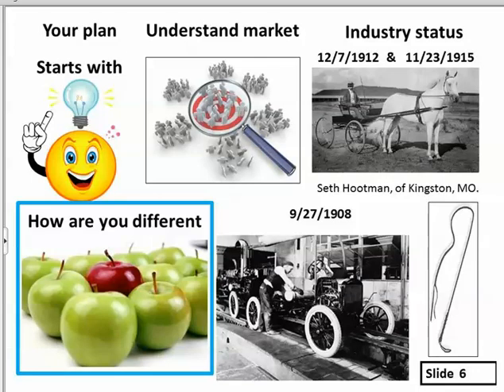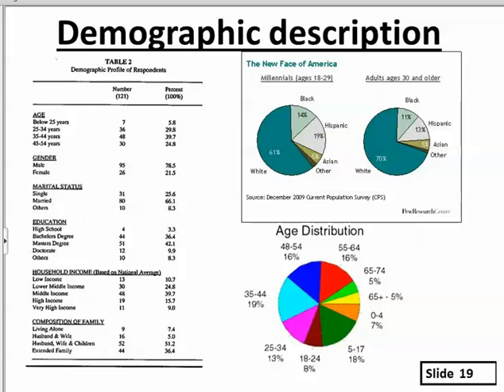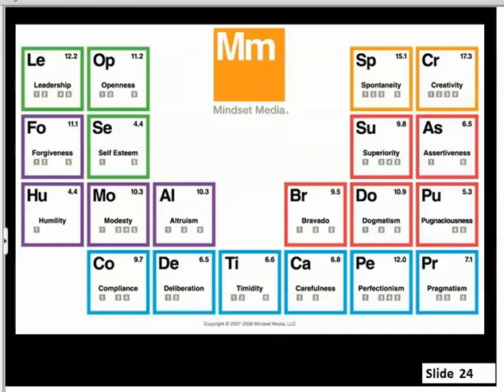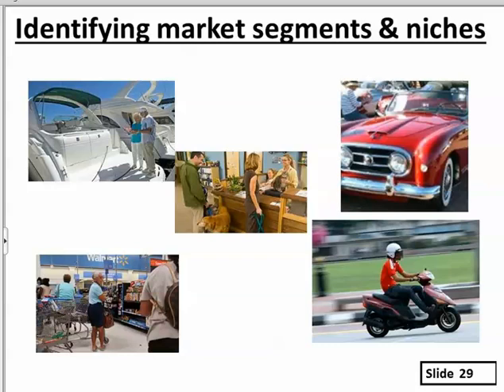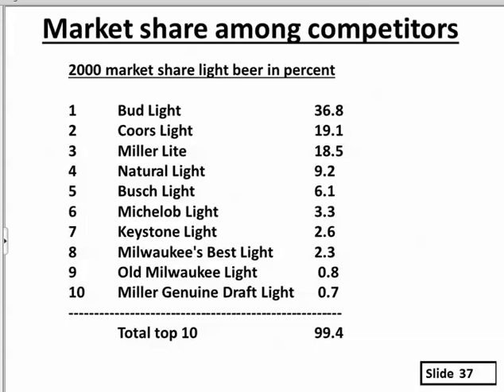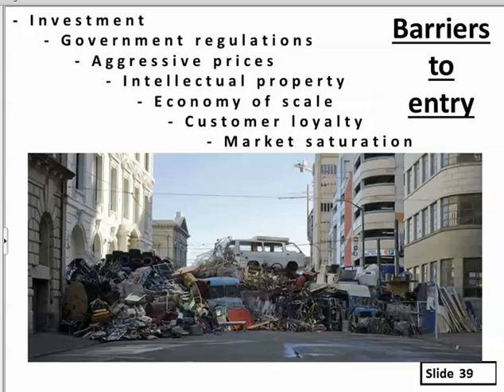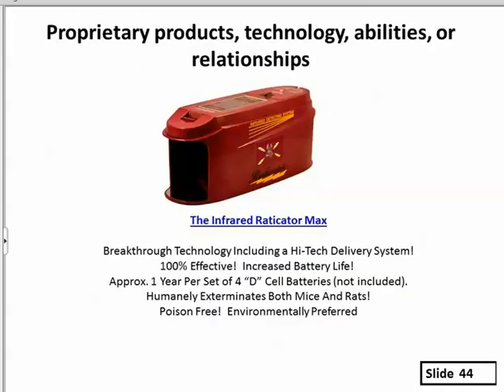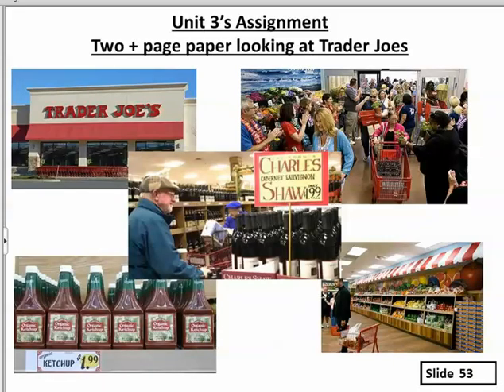AB207 SAB U3 sem 01212015